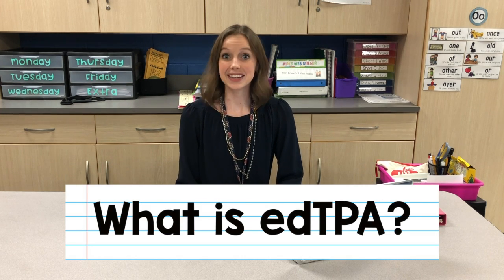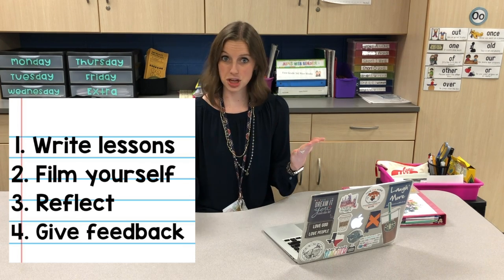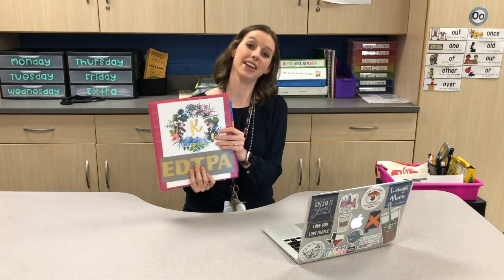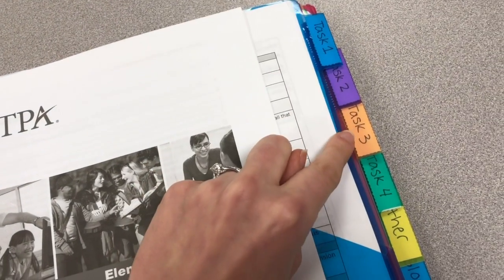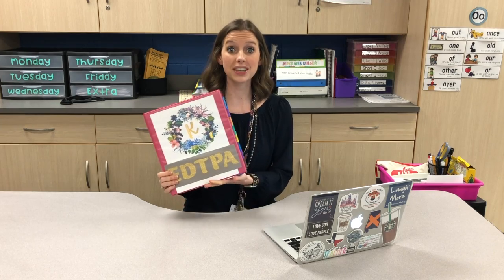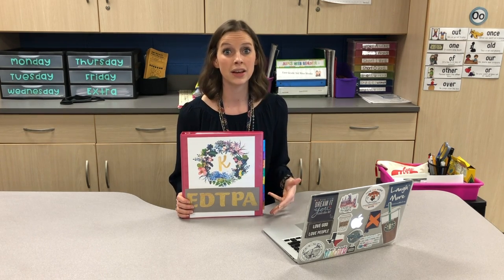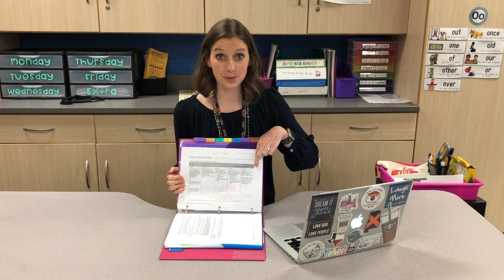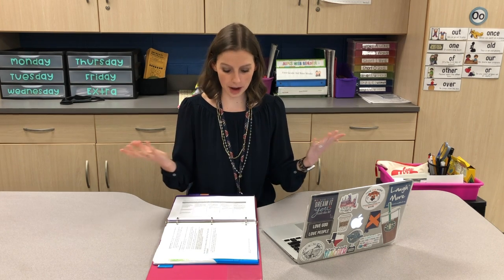6 TIPS TO HELP YOU PASS EDTPA | Prep for Student Teaching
Feeling stuck and don't know where to start with edTPA? Here are my 6 biggest tips to help launch you on to success in your edTPA endeavor!